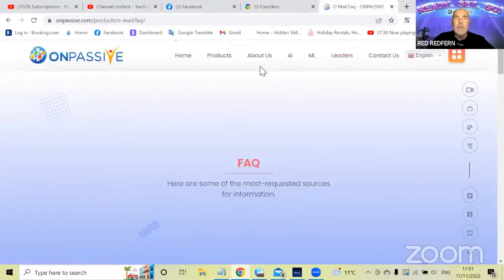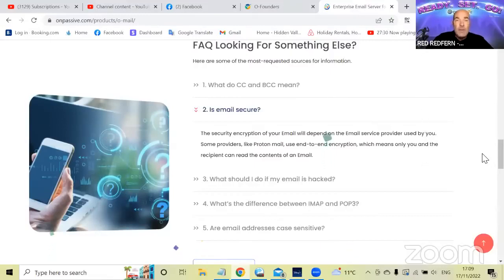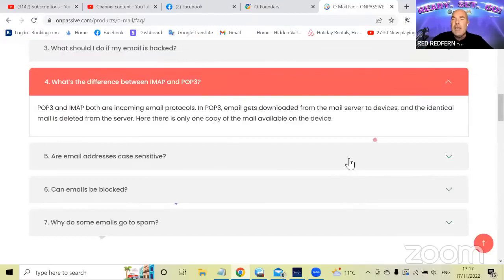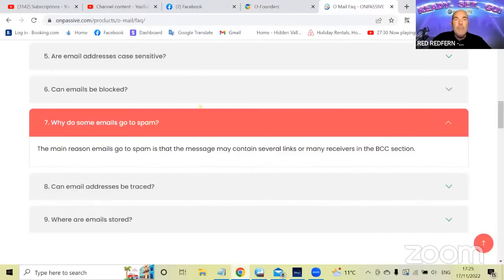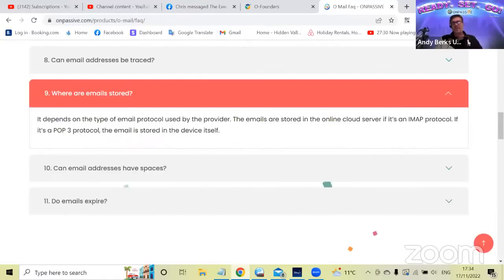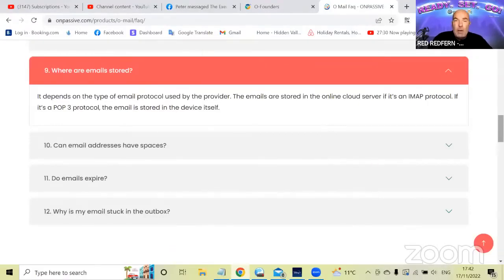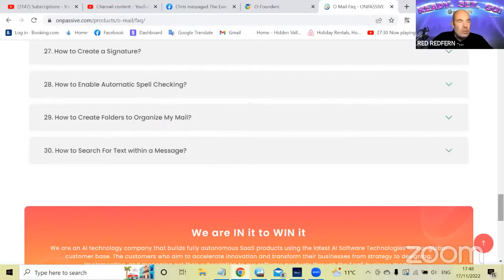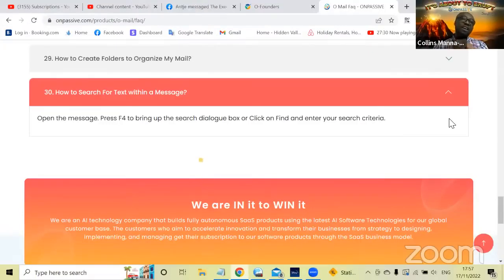ONPASSIVE PRODUCT REVIEW O-MAIL With RED, ANDY, COLLINS & IVY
The only business that will help you realize your dreams. OnPassive is built from scratch where no other Business had ever done before nor had the kind of model it had created in history. Most businesses out there are created for you to spend more to grow your business and about 98%-99% of people who joined a business failed within the first few months because of financial problems, don't know how to market, or recruit. Your business does not have to be like that. This is created for you so you do not have to do any of that.

PLEASE NOTE: THE WINDOW OF OPPORTUNITY TO BECOME A FOUNDER CLOSED JUNE 22, 2022